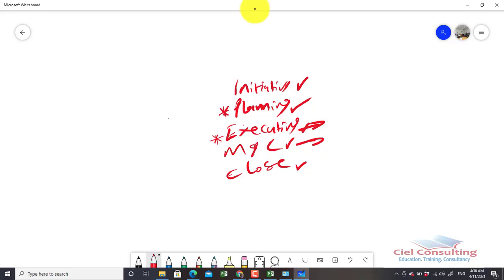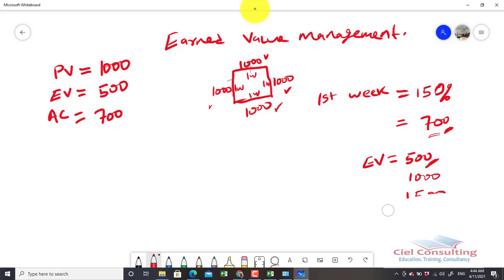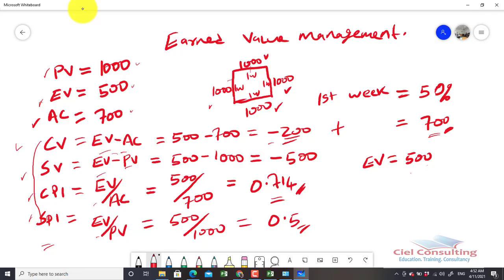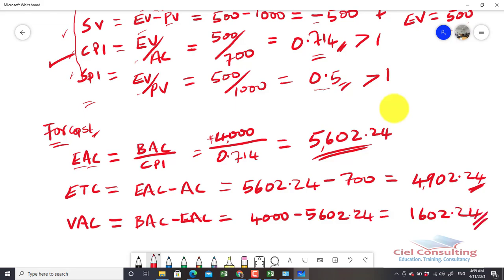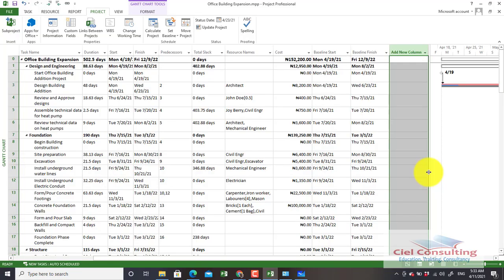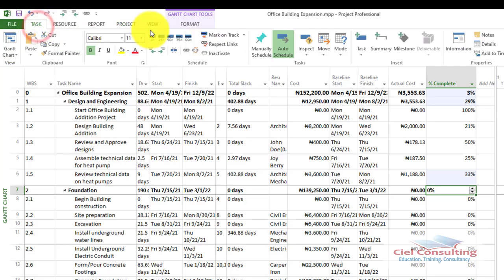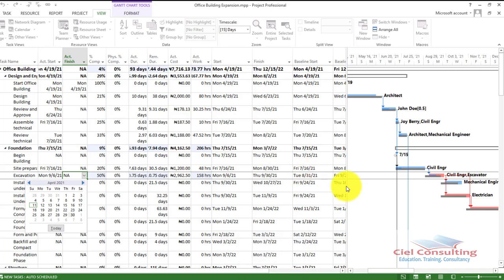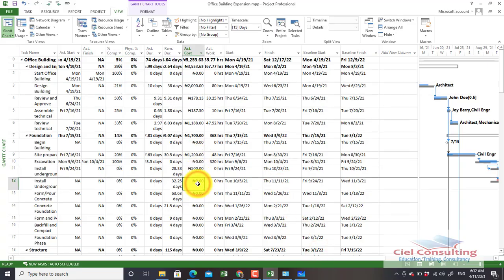MS Project Updating Actuals And Tracking